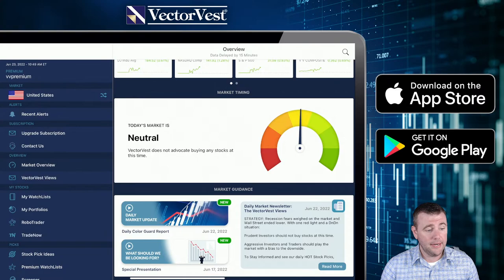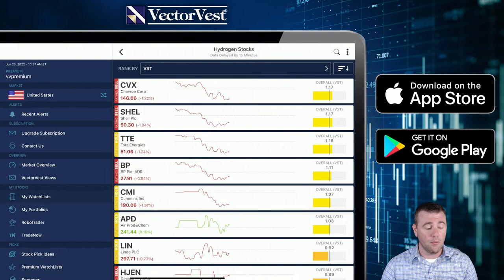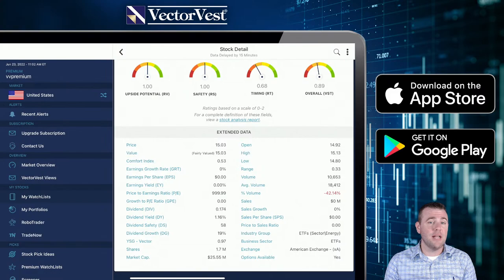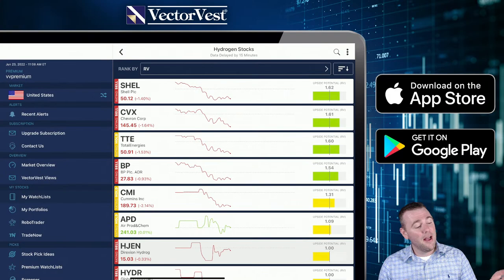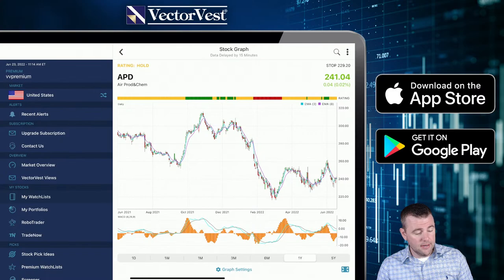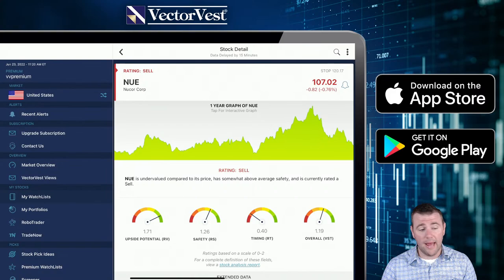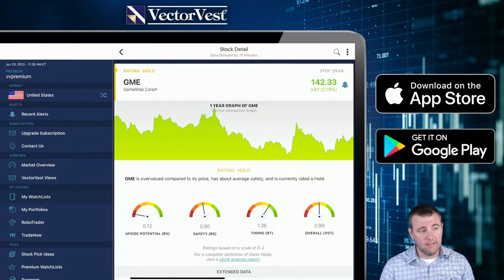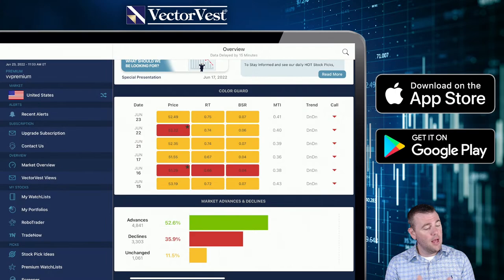The Lesser Known Clean Energy - Mobile Coaching With Patrick France | VectorVest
With all the talk of electric cars from major auto manufactures, it would appear that gas producers have a different idea. Tune in to find out what stocks to watch if you're looking for more than just battery powered cars.

Hot Stocks and New Update! - Mobile Coaching With Patrick France | VectorVest

Video Topics: vectorvest, financial education, stock market, market research, stock analysis, mobile coaching, vectorvest mobile, stocks, trade ideas, investing, how to invest, swing trading, amc, matt kohrs, trey trades, meet kevin, day trading live, live day trading, treys trades, stock market for beginners, investing for beginners, portfolio analysis, portfolio management, stocks to buy, stocks to buy now, live trading, patrick france, glenn tompkins, bank stocks, bank stocks news